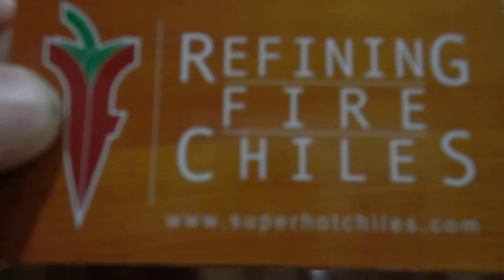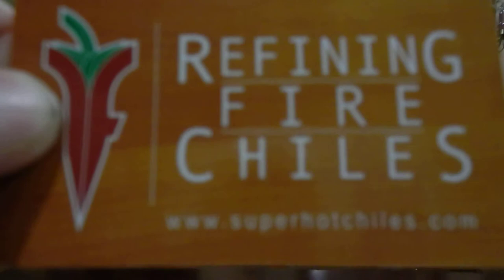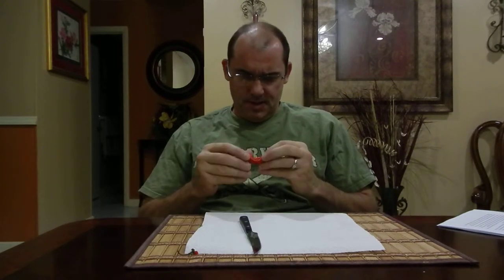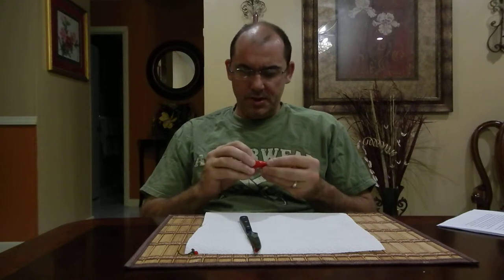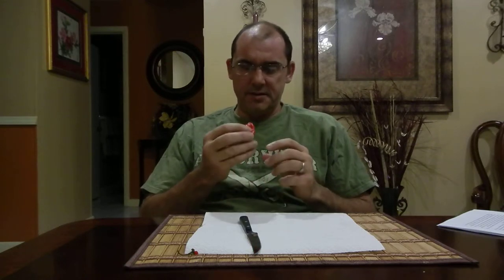Sweet Datil, refining fire Chiles